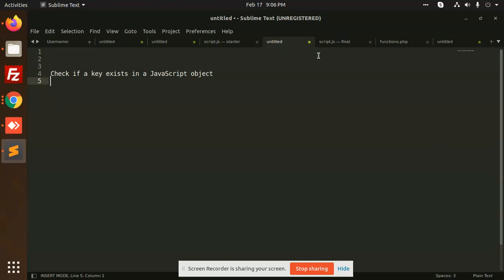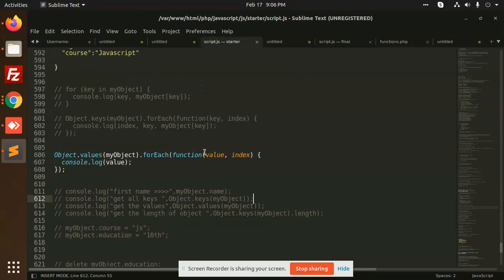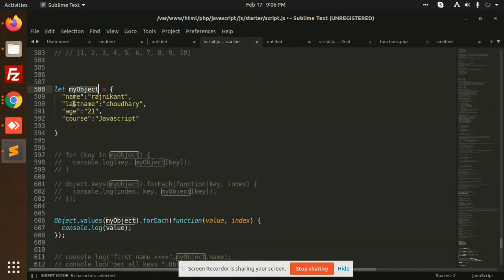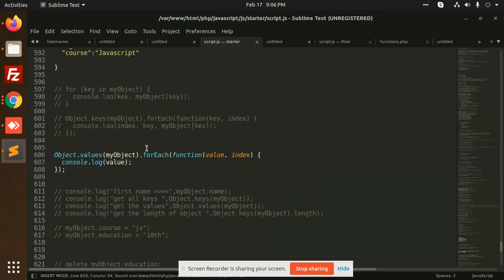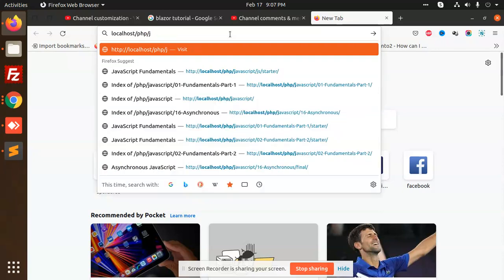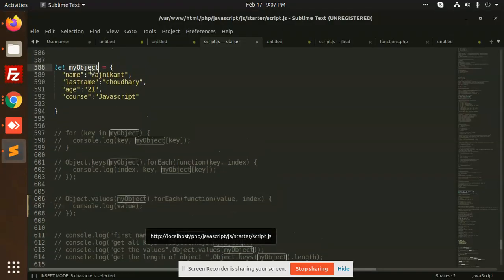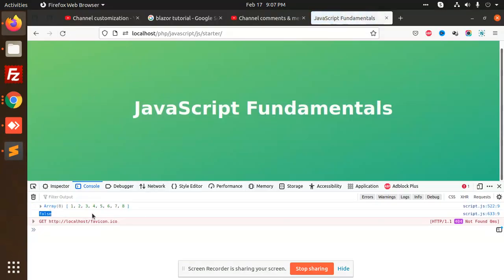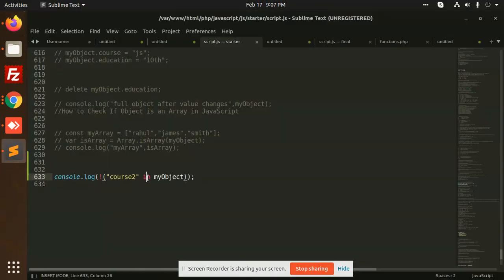Check if a key exists in a JavaScript object | JavaScript tutorial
Check if a key exists in a JavaScript object
javascript objects